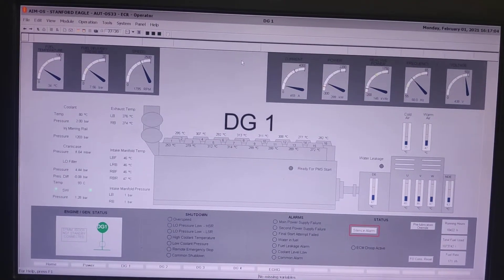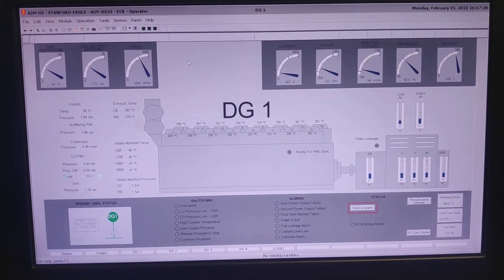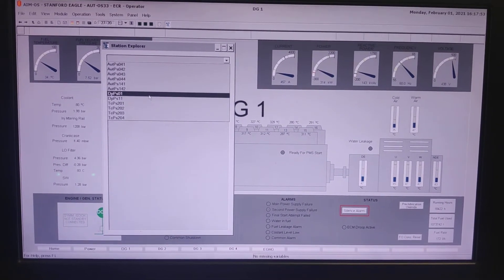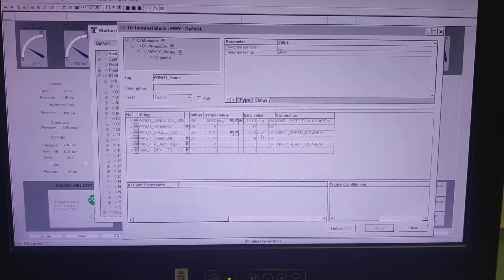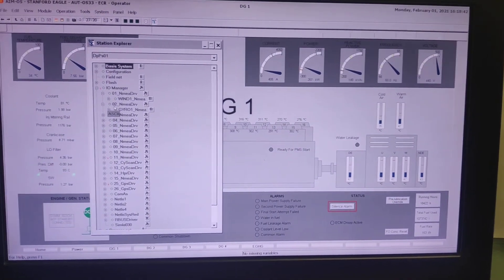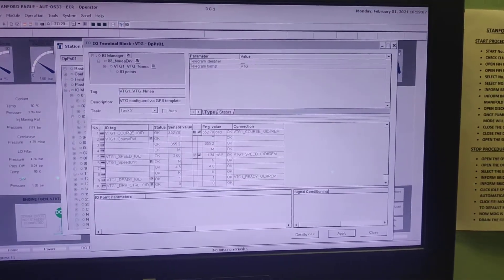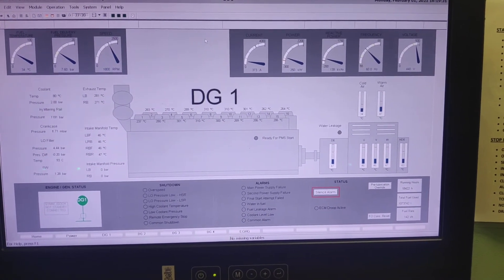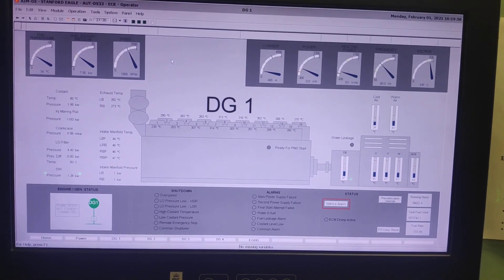Kongsberg KCHIEF 700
A simple method to get wind speed, heading and vessel speed on K Chief system